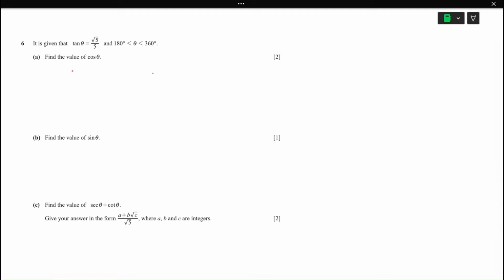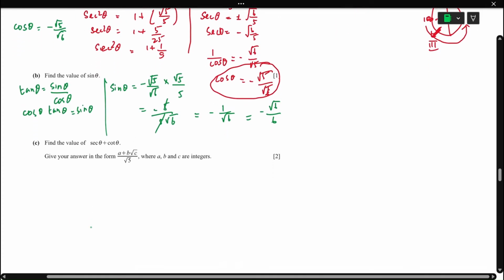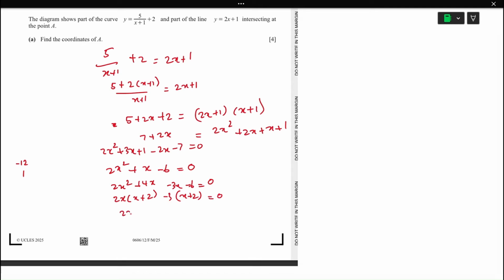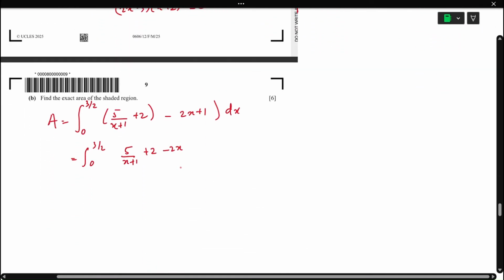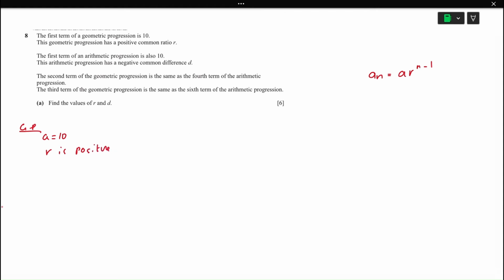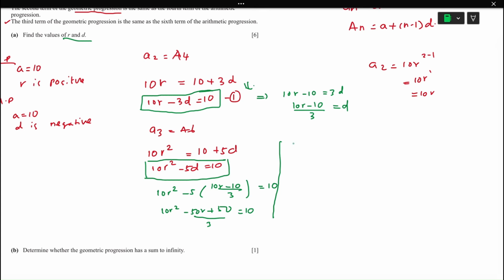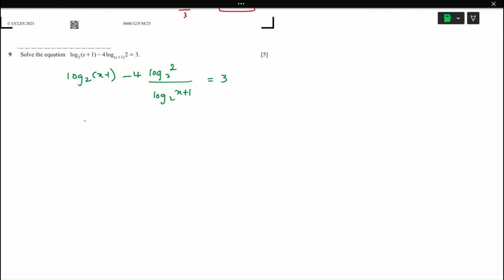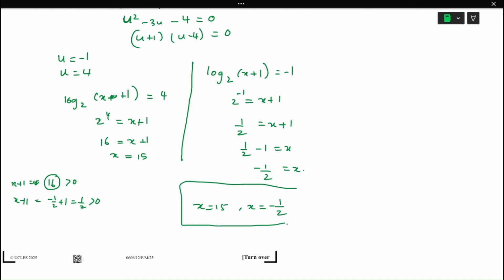0606/12/F/M/25 Q.NO 06-09 ADDITIONAL MATHEMATICS 0606/12 Paper 1 Non-calculator February/March 2025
0606/12/F/M/25 Q.NO 06-09 ADDITIONAL MATHEMATICS 0606/12 Paper 1 Non-calculator February/March 2025